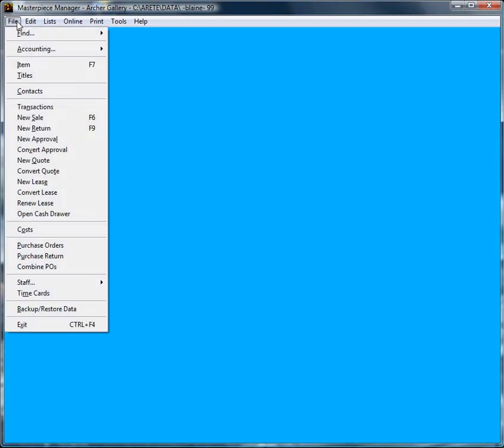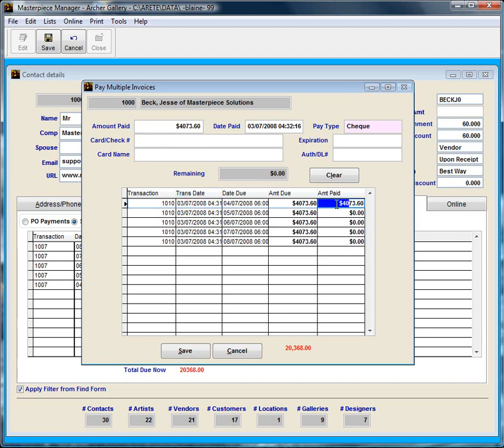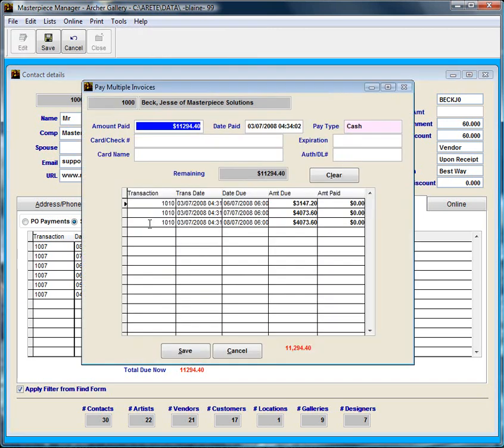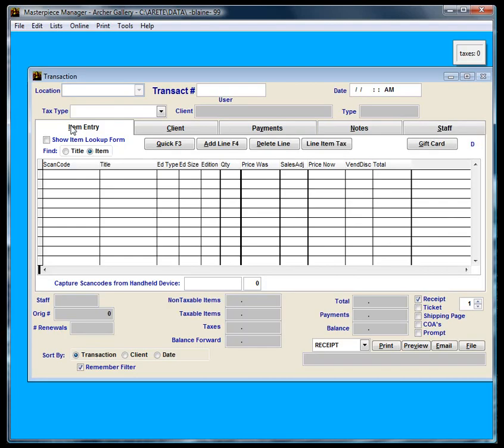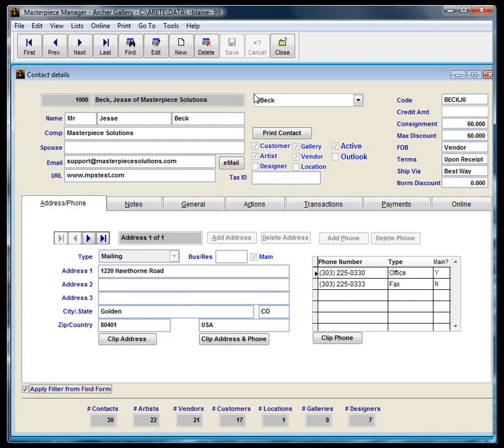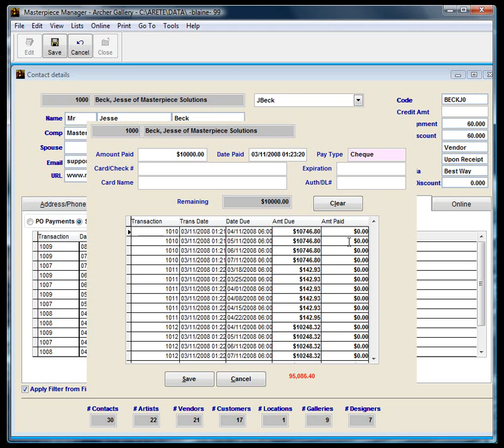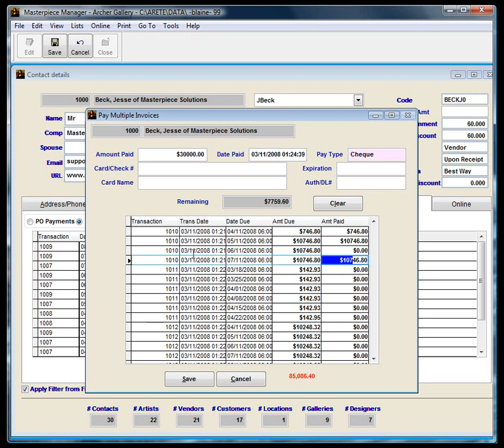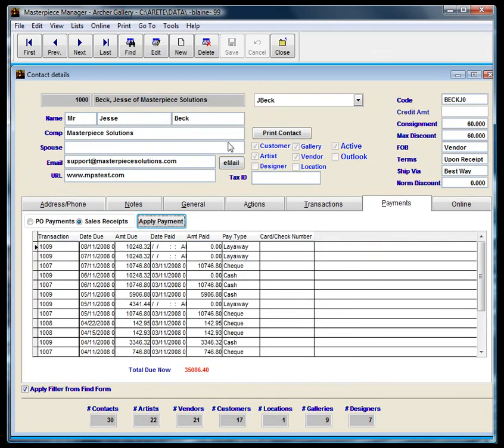Layaway Payments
Another video for layaway payments in Masterpiece Solutions Art Gallery Software